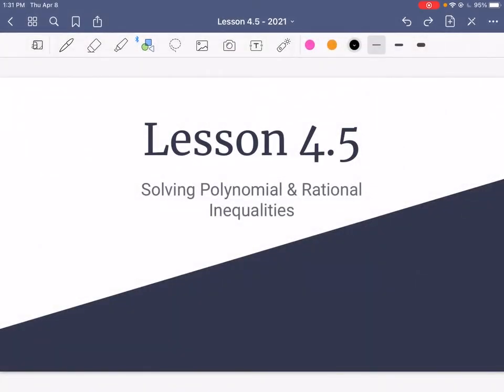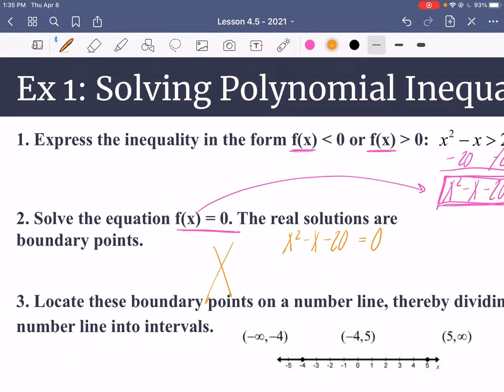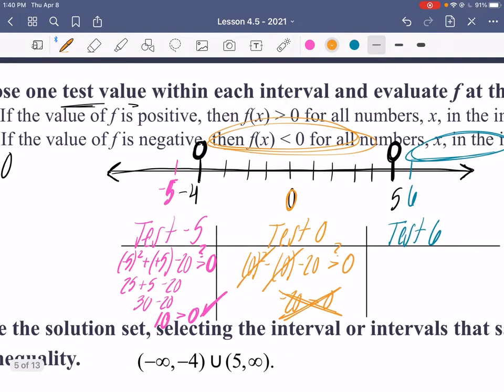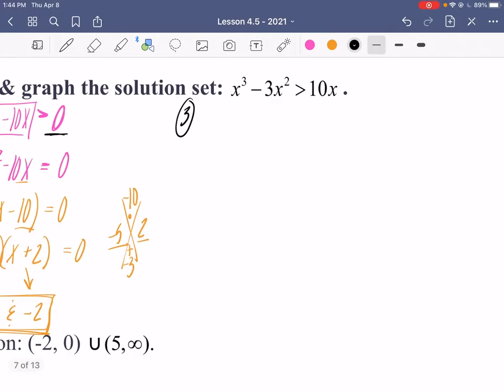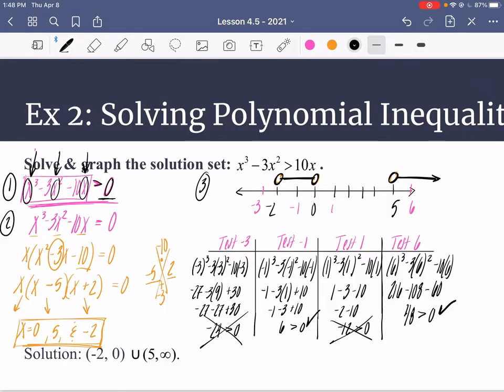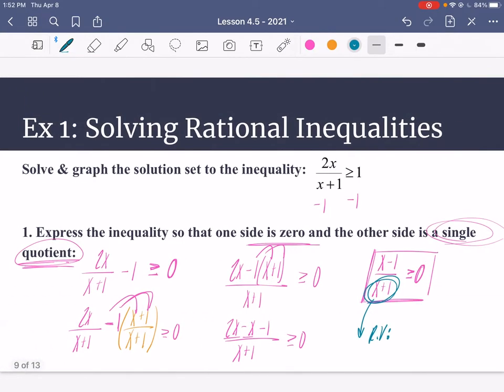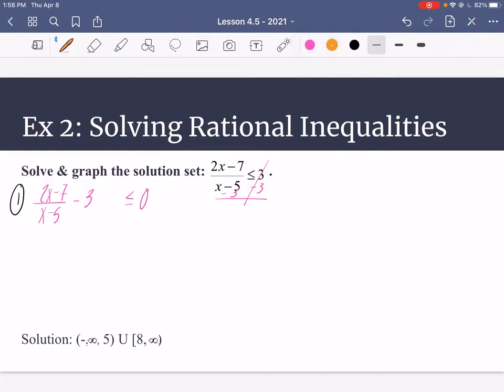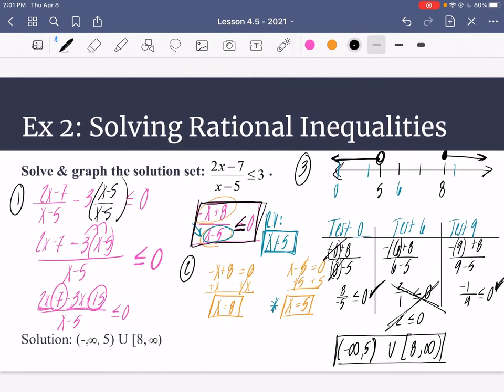Lesson 4.5 - Solving Polynomial & Rational Inequalities